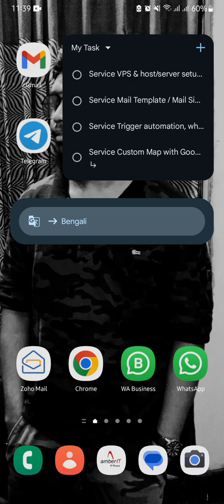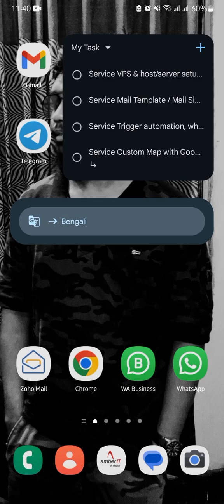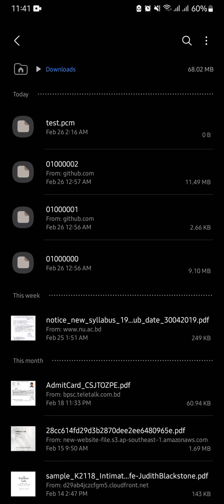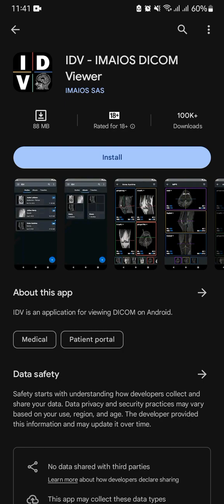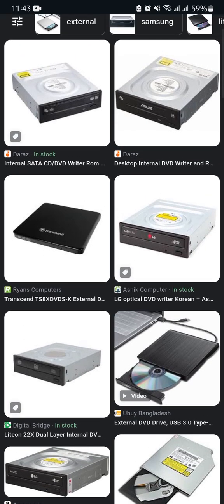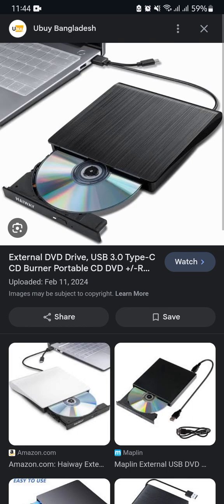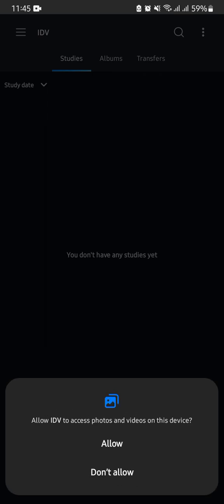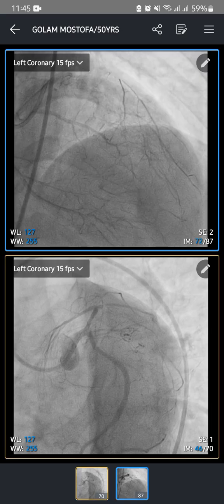Mobile: How to Open Angiogram/Angiography Report DICOM viewer with phone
🔎 How to Open Angiogram/Angiography Report DICOM with Mobile Phone

First of all, we can talk about angiograms or medical diagnosis reports, I hope all the readers of my viewers know what an angiogram is. When any hospital diagnoses your object by an angiogram machine it's called an angiogram (this is just a simple answer for knowing about angiogram).

Then the hospital or diagnosis center will provide the CD/DVD with your reports of angiogram.
CD/DVDThen you have to transfer all files to your laptop or desktop with your inbuilt CD/DVD writer/reader/drive the new generation laptop/desktop has the interface this solution is you have to purchase or collect external CD/DVD writer/reader/drive from your nearest market or online,  then try to find the tutorial how to copy all of files from CD/DVD to your computer hard drive or folder, it's easy just go to CD/DVD media folder and copy all of DICOM files to you local laptop/desktop also you can upload your files to your online cloud storage like google drive etc.
DVD WriterNow we have the DICOM file, what is the DICOM file? DICOM stands for Digital Imaging and Communications in Medicine. It is an international standard for storing, transmitting, retrieving, printing, processing, and displaying medical imaging information

** Mobile Phone (view the DICOM file):
You have to search on the Play Store of IOS store for a DICOM viewer app, there are many applications to view the DICOM file, and I have chosen one of them which has an animation system to view the DICOM files. Click Here to PLAY STORE download the app and install it on your phone, then open the application, then select your DICOM file to import in the application, remember: you have to collect/download the DICOM file from your laptop/desktop to mobile via USB/online/google drive, etc anyhow, but this DICOM need to exist on your phone then you can choose the DICOM file, after open the DICOM file you have to move/drag your finger for see the animation Angiogram report. I have attached my Blog post to best practice.